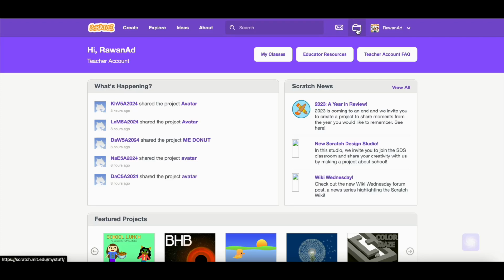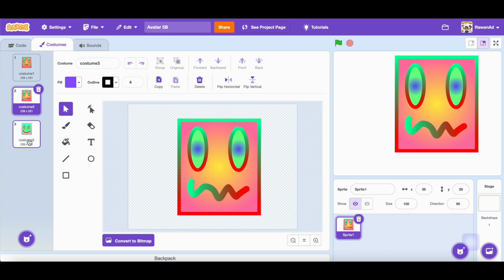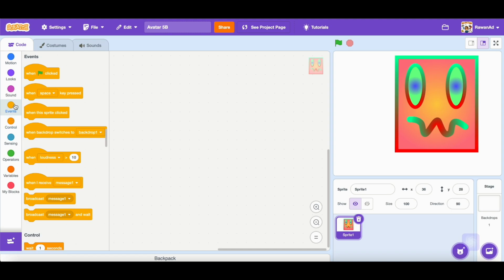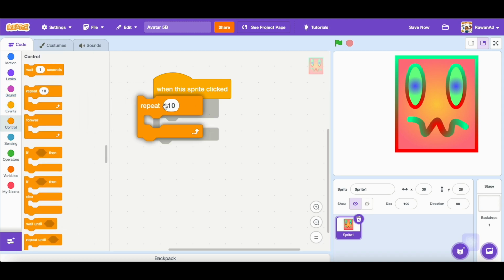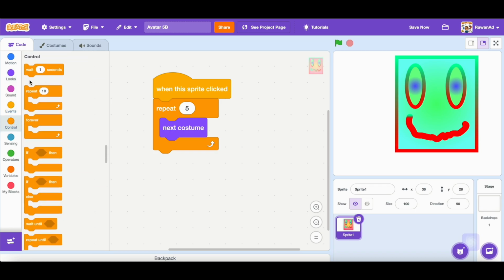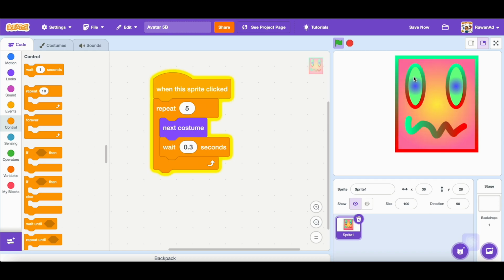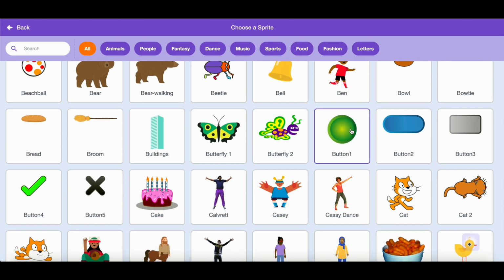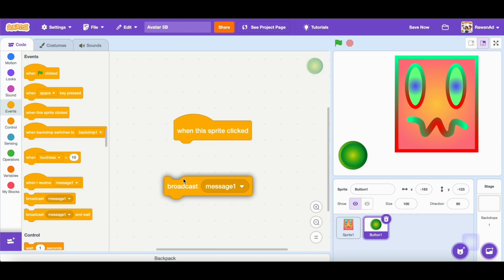Scratch - Animate Your Avatar